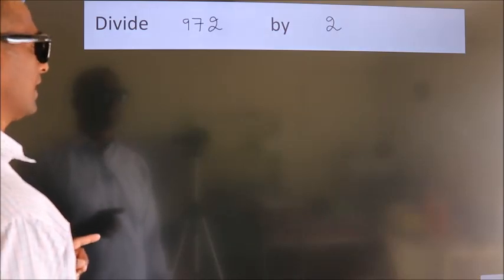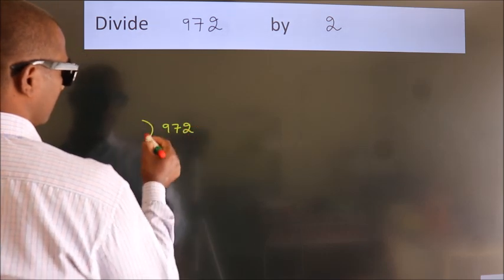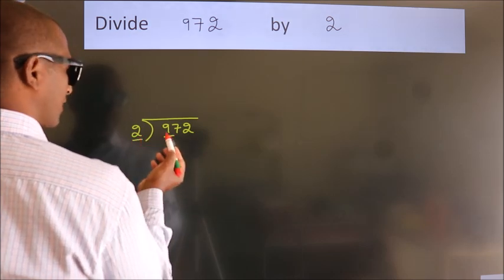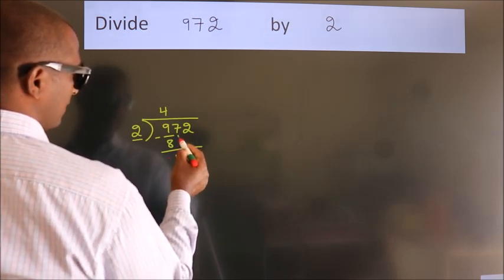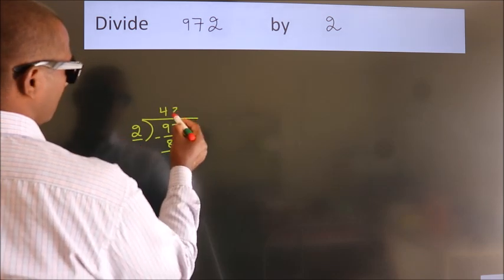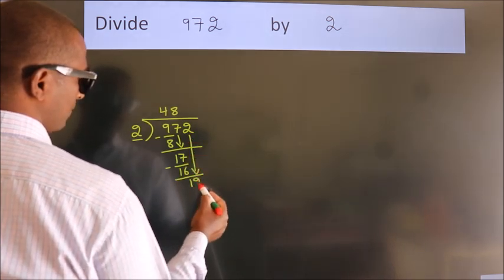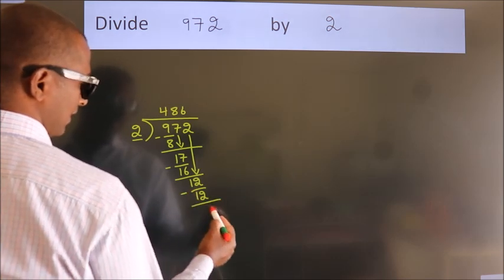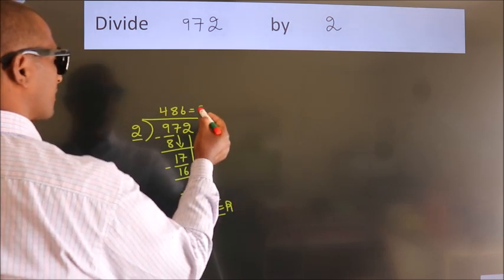Divide 972 by 2